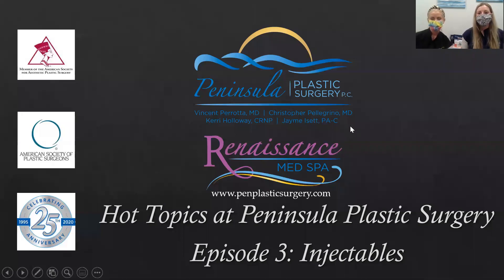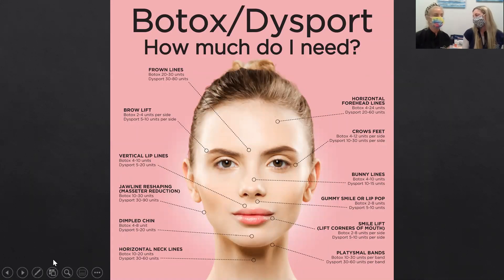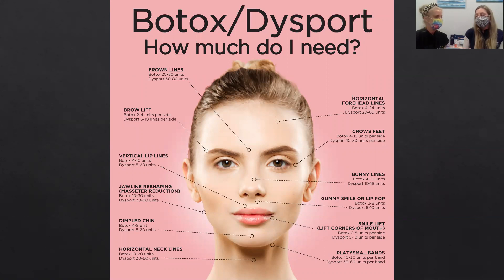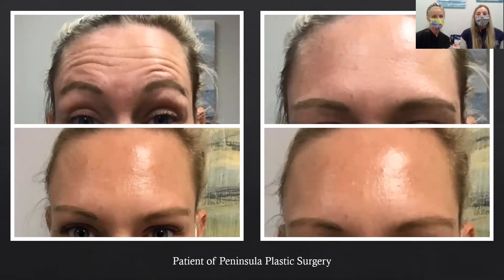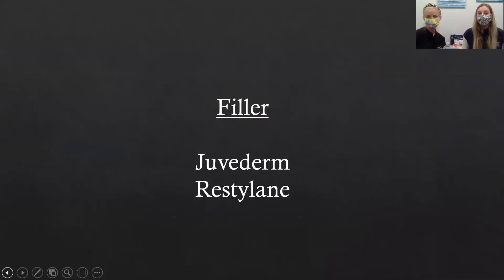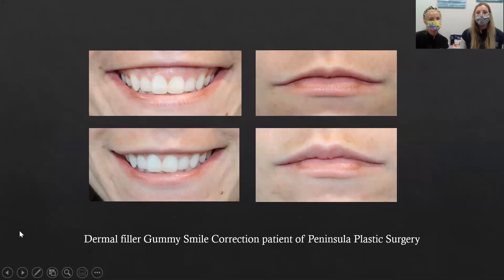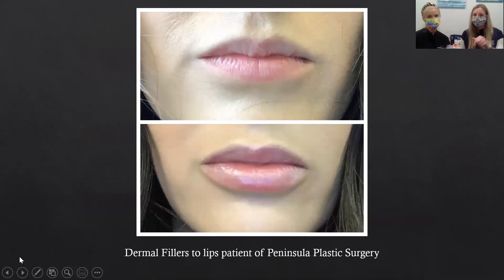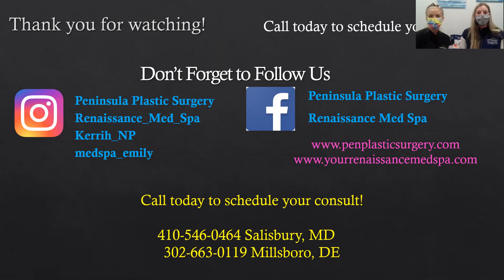Virtual Seminar- Episode 3 Injectables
Join Kerri Holloway, CRNP and Jayme Isett as they discuss everything you want to know about injectables at Peninsula Plastic Surgery.